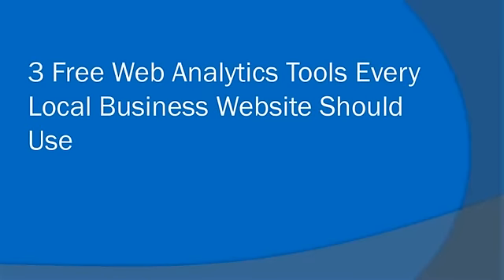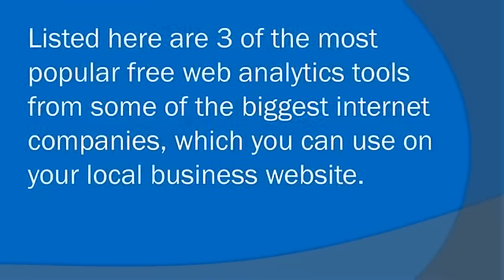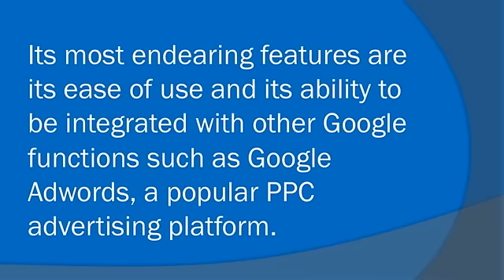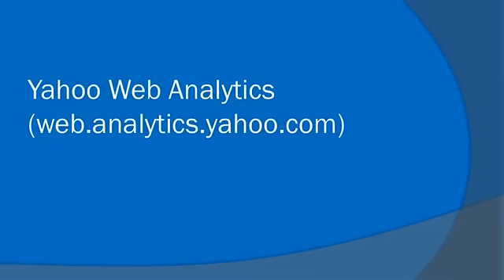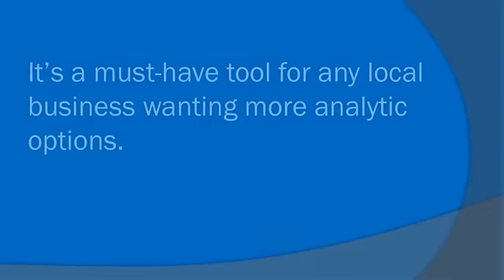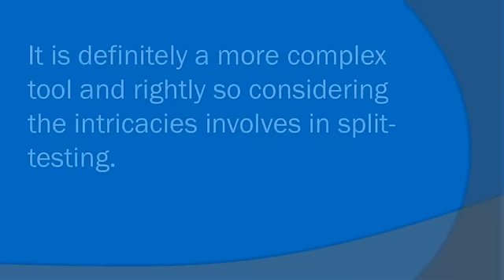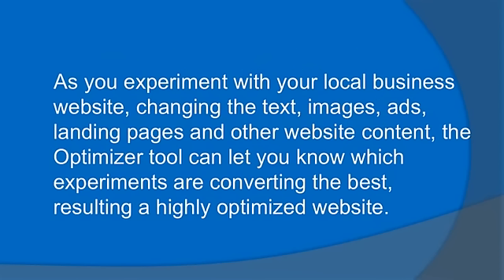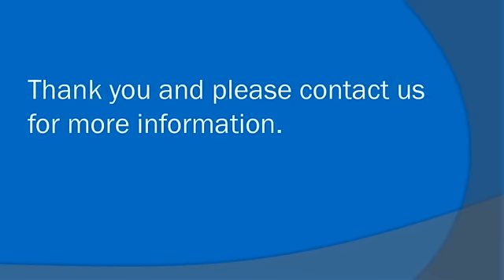Web analytics tools: 3 Free web analytics tools every local business website should use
Web analytics tools:

If you've ever thought of shelling out wads of hard-earned cash for a paid web analytics tool, then you might want to think again after reading this article. Listed here are 3 of the most popular free web analytics tools from some of the biggest internet companies, which you can use on your local business website.

Google Analytics is the most well known and most widely used free analytics tools used by small and large businesses alike. Its most endearing features are its ease of use and its ability to be integrated with other Google functions such as Google Adwords, a popular PPC advertising platform. Google Analytics can provide basic reports on site visits, conversion rates but also more advanced reports such as those on e-commerce statistics and so much more.

Yahoo Web Analytics provides a more in-depth analysis compared to Google, so if you're looking for more customized options like demographics, site user behavior, better profiling and filtering then you may want to try this tool. It's a must-have tool for any local business wanting more analytic options.

If you've every wanted to split test your website- meaning moving different parts of it around and see what works best- then the Google Website Optimizer can help you do that. It is definitely a more complex tool and rightly so considering the intricacies involves in split-testing.  As you experiment with your local business website, changing the text, images, ads, landing pages and   other website content, the Optimizer tool can let you know which experiments are converting the best, resulting a highly optimized website.

These 3 tools can provide more than enough data to improve your local business website and the best thing about them is that they are free and easily downloadable.